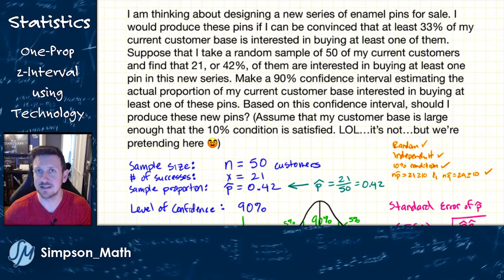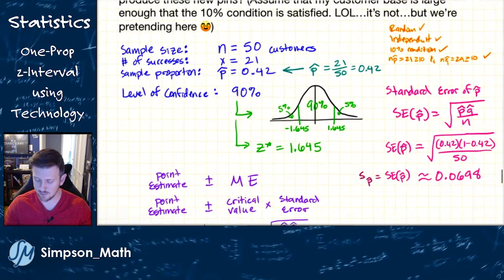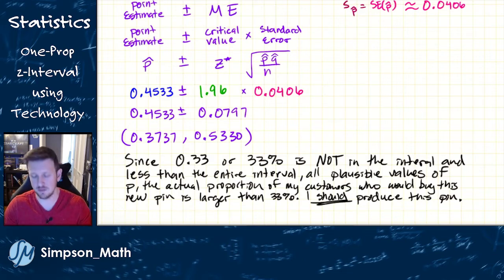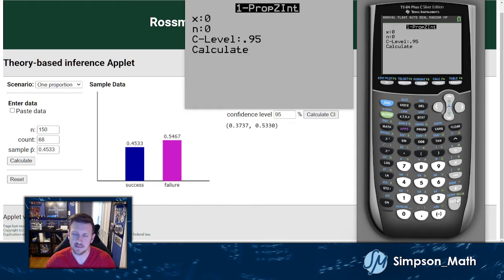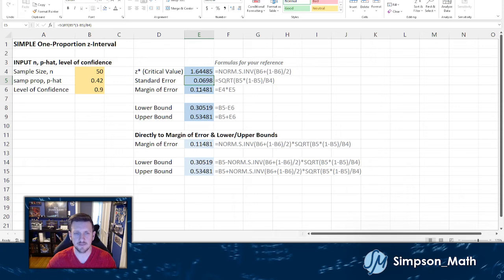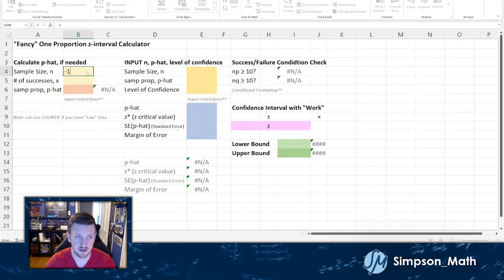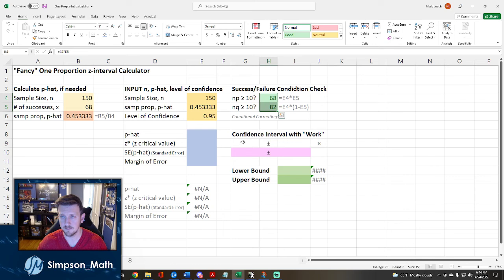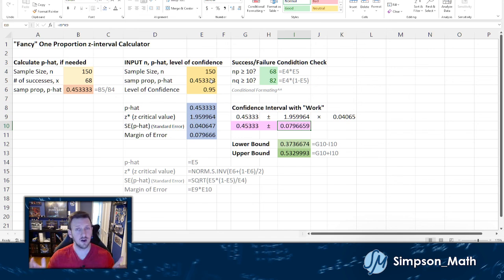One Proportion z-Interval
Through 2 examples, we look at constructing confidence intervals for a One Proportion z-Interval by hand, on an online applet, with the TI-84, and on Excel. Time is spent showing various formatting (Data Validation and Conditional Formatting) for the Excel calculator that is created.

Chapters:
0:00 - Introduction
0:32 - 2 Examples by Hand
12:25 - Rossman/Chance Applet
16:45 - TI-84
20:34 - Excel Simple Version
25:20 - Excel Fancy Version